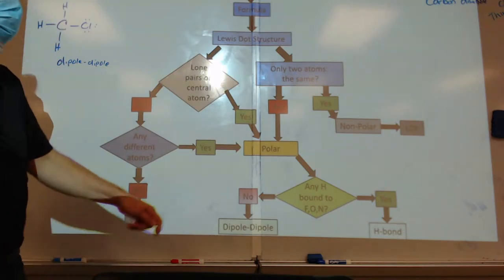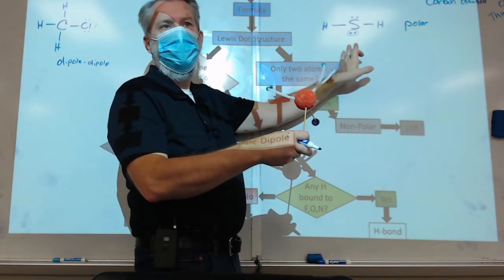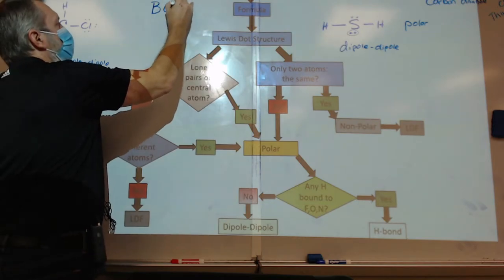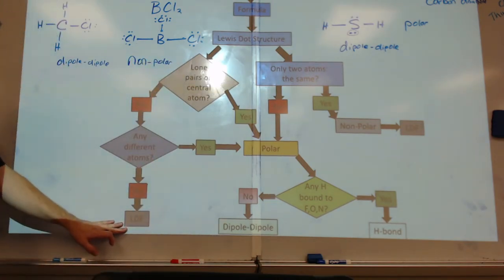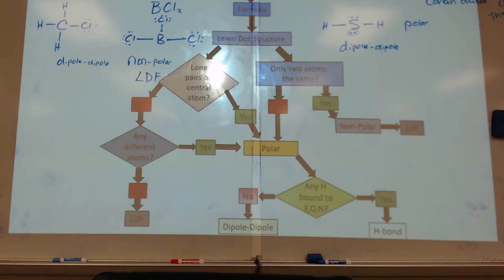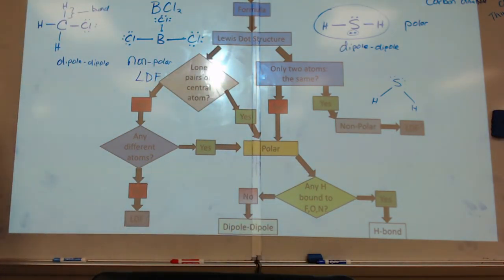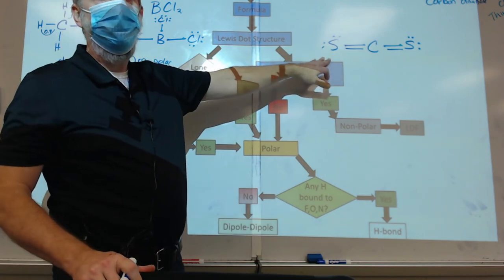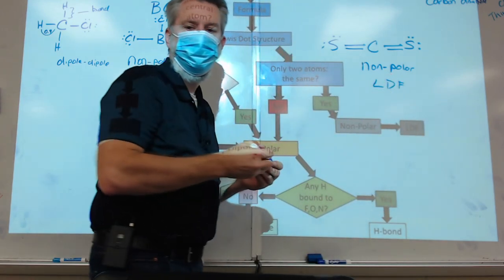The IMF Flowchart